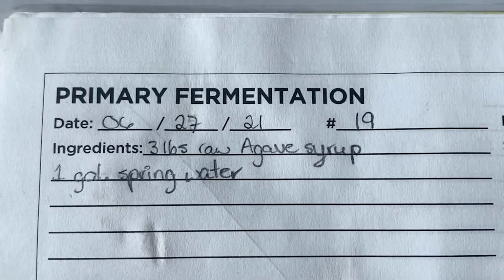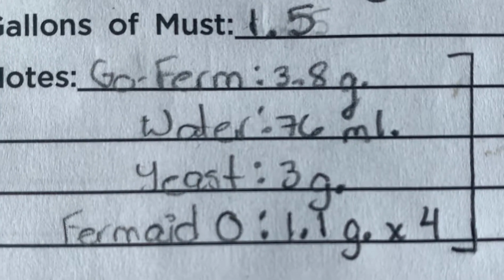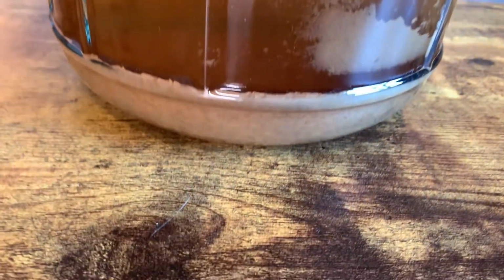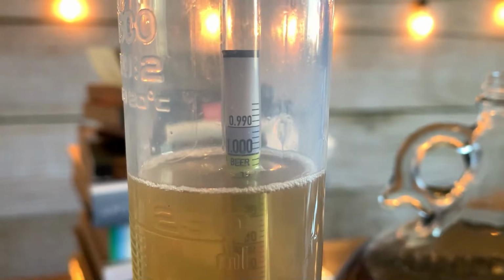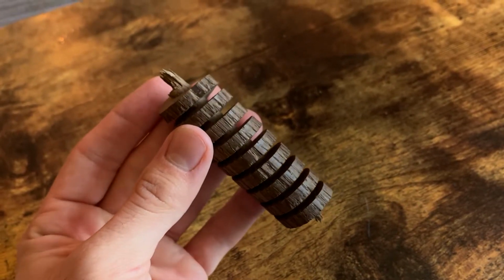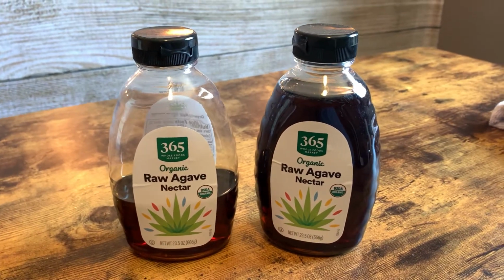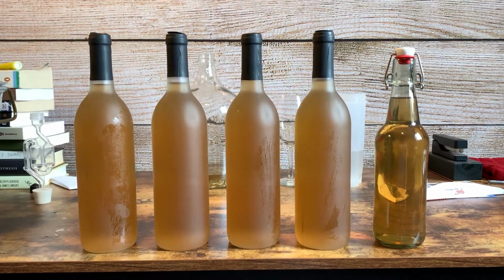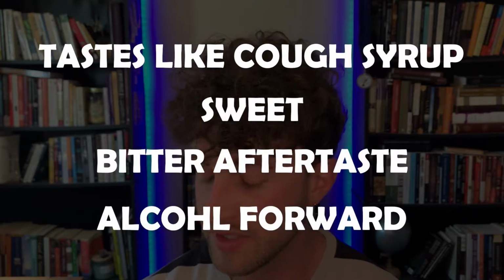Wine from Agave Syrup | The Results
Yes, I know that I take too long to wrap things up and let you know how stuff has turned out. That's on me, and I own it. But here, at long last, is the second half of the agave wine story.

EQUIPMENT AND SUCH
Lalvin QA-23 yeast
Two-gallon bucket
StarSan Sanitizer
Bottle filler
12 x 750ml wine bottles
100 x corks
Graduated cylinder
Grams scale
Food scale